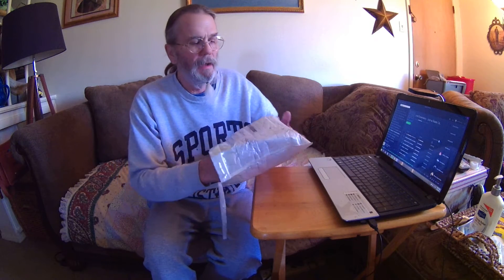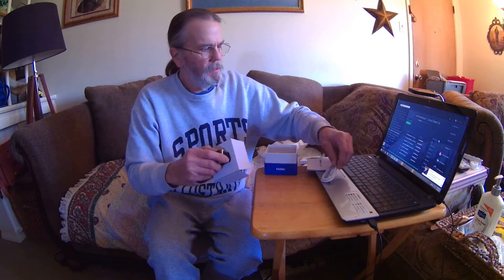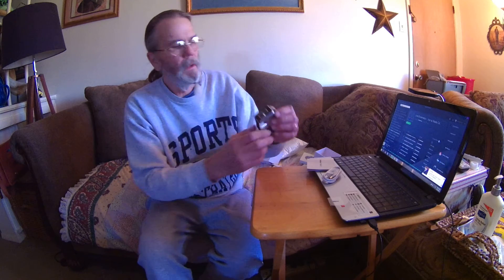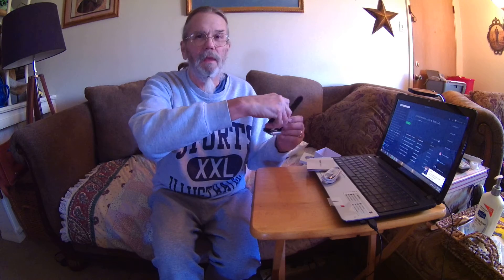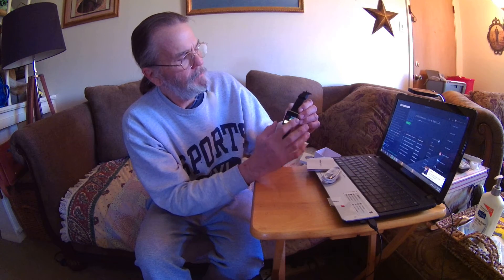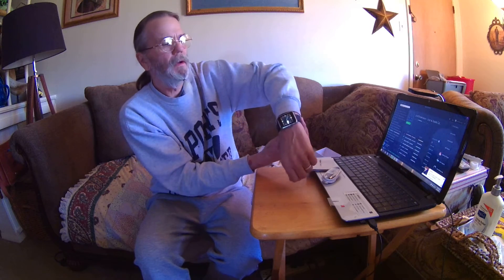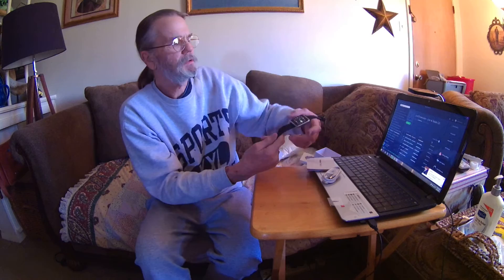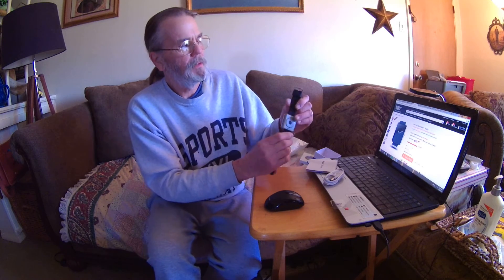After extensive research, this watch will do upwards of 90% of all functions with my iPhone 6.
for under $40 RIGHT NOW !